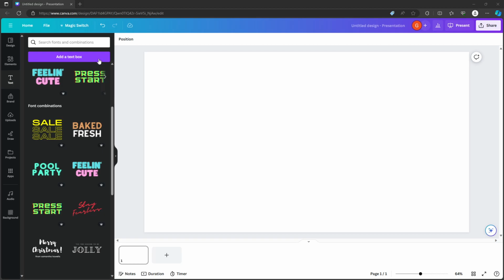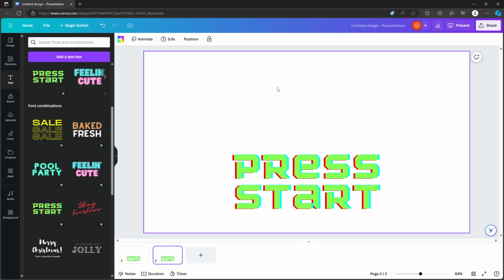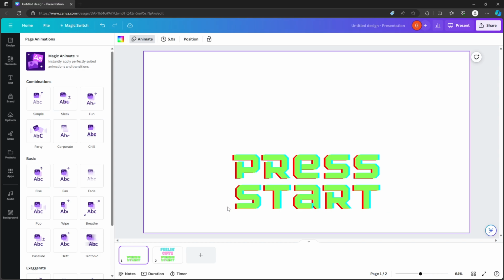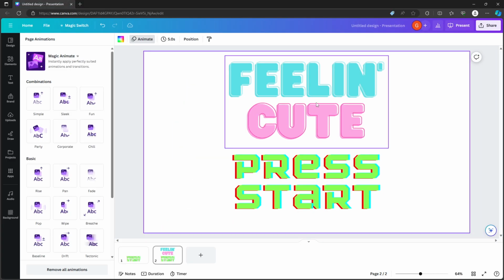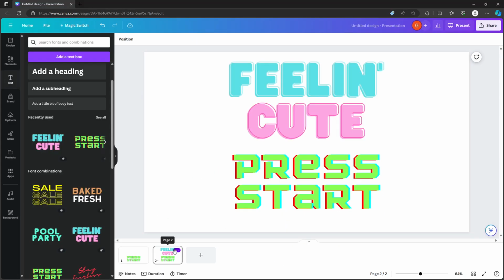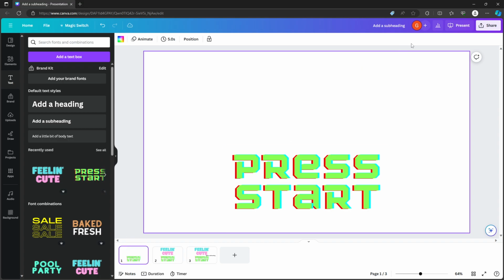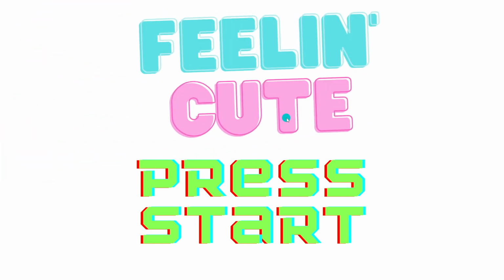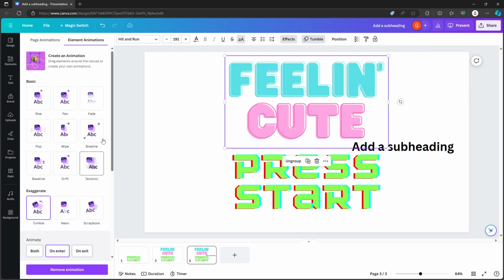How to Animate on Click on Canva - Make Text Appear on Click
Eager to add a dynamic touch to your Canva presentations? In this video, I'll show you how to animate on click, making text appear with each click. Follow along with these straightforward steps to bring your Canva creations to life. Let's make your Canva designs interactive and captivating with easy animations on click!